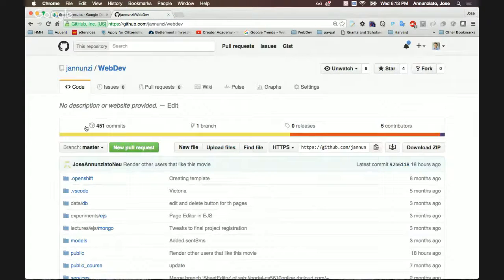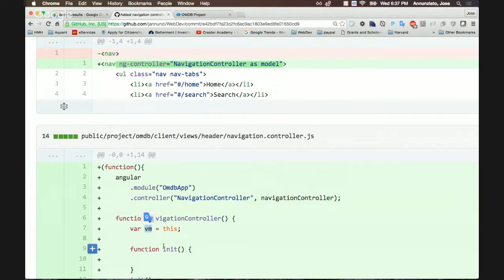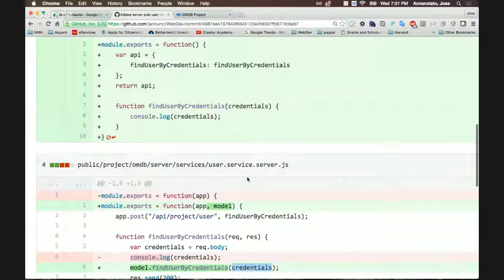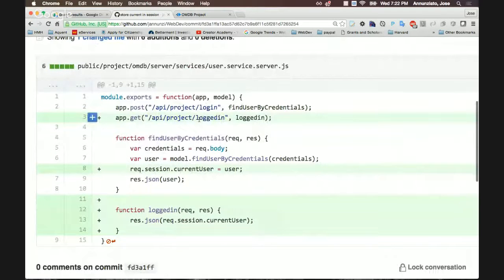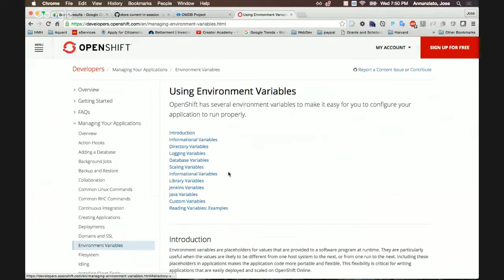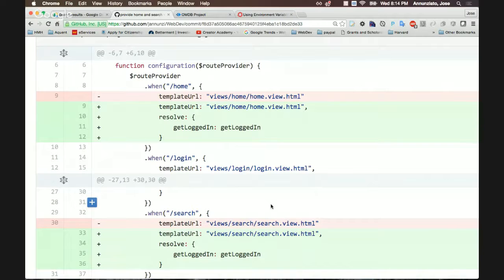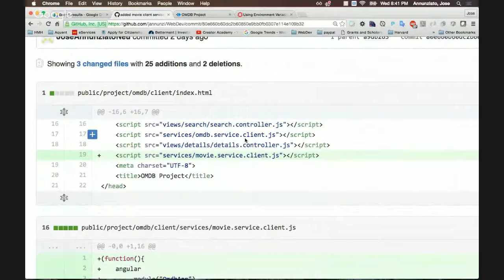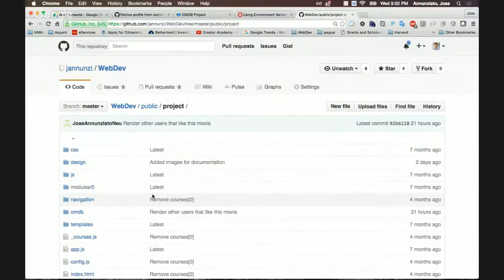CS5610 Spring 2016 Section 2